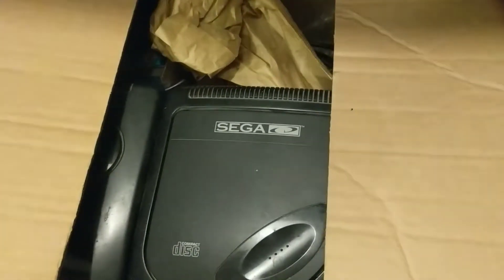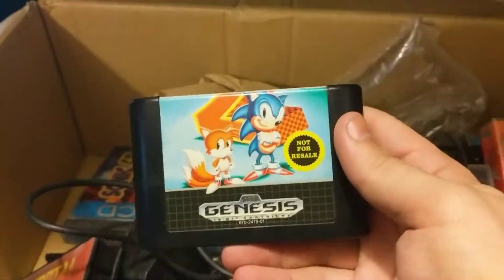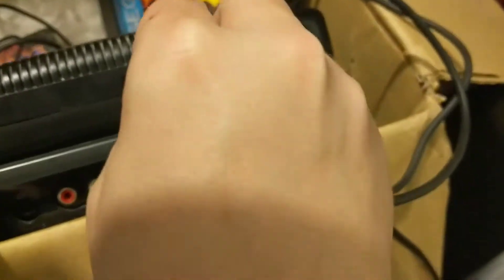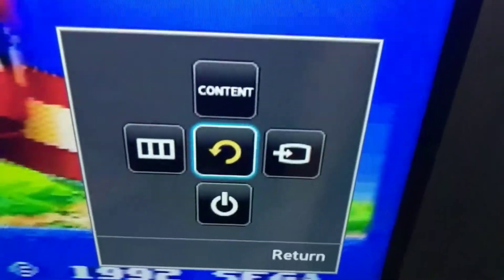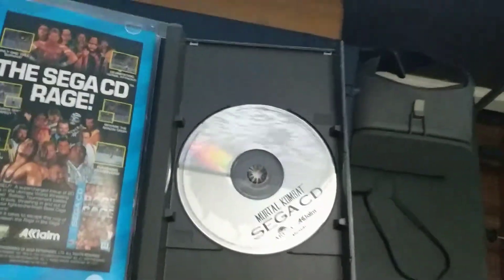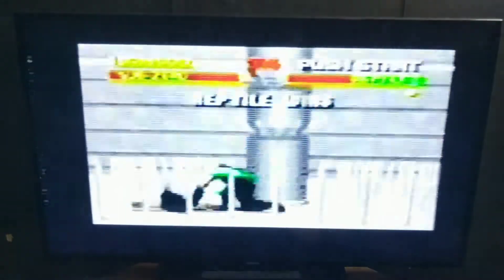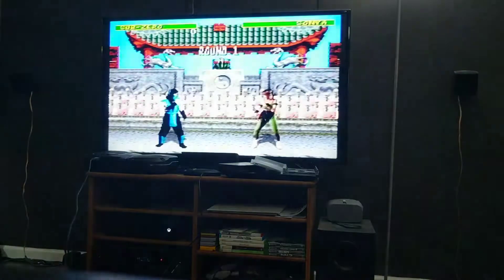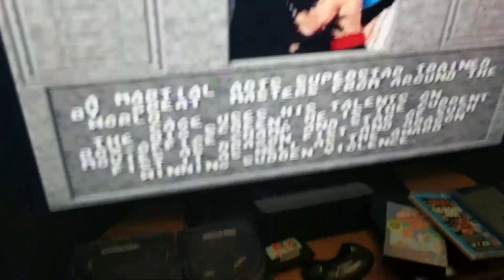Sega Genesis & Sega CD Setup On Samsung 3D TV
Sega Genesis and Sega CD connected to a 55 Inch 1080p Samsung 3D TV. This video shows you a little bit about each device and how to connect your 1993 technology to your 2017 technology.

If you want to connect your Sega Genesis/Sega CD to your HDTV, you can buy the cables below.